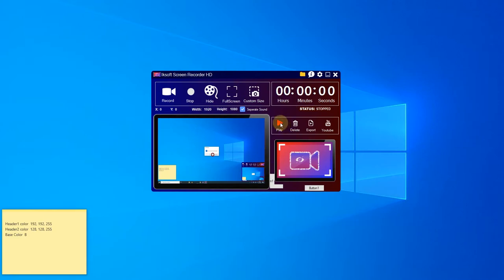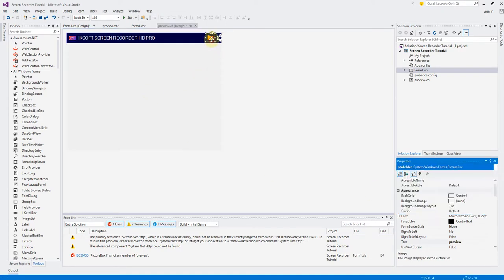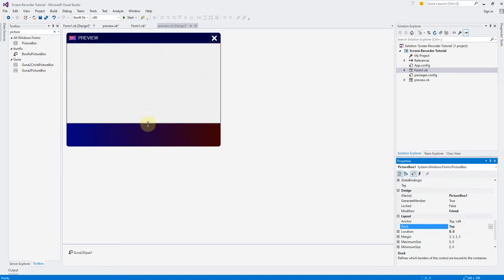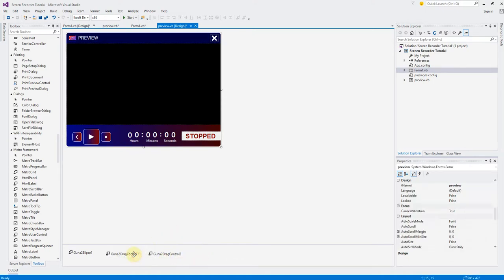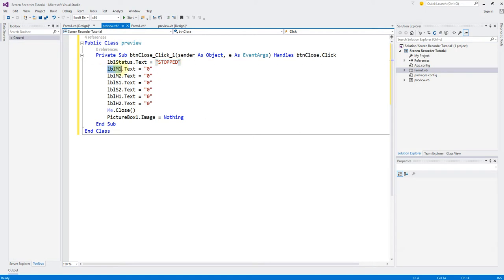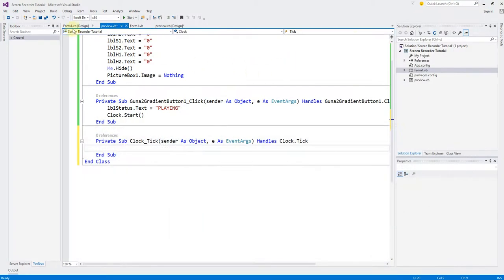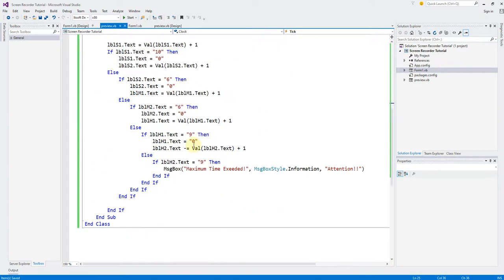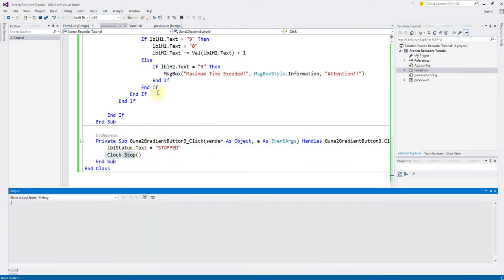VB NET PART 4 How to create an Advanced Screen Recorder HD in VB Net